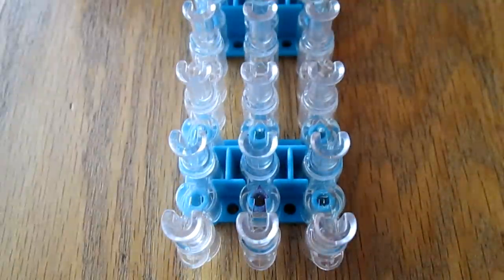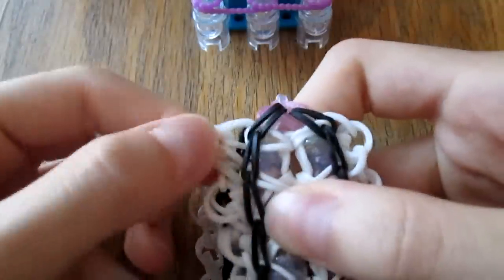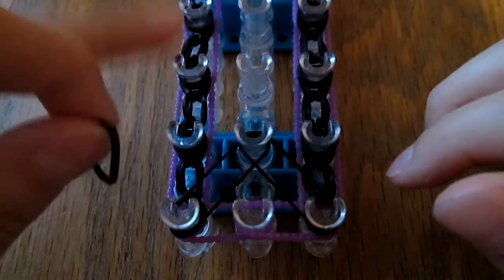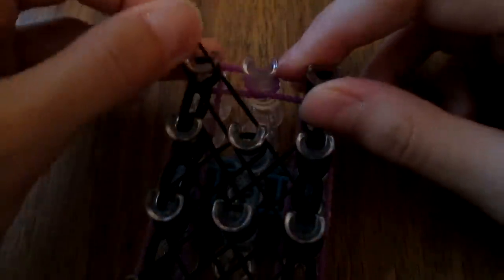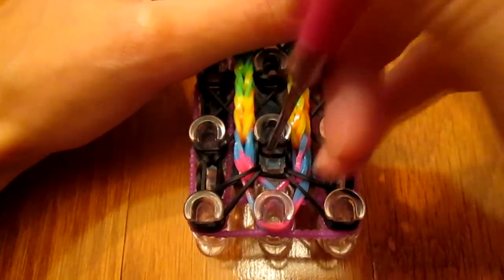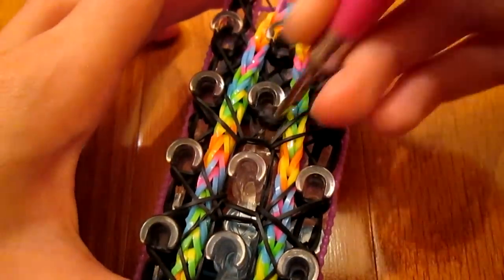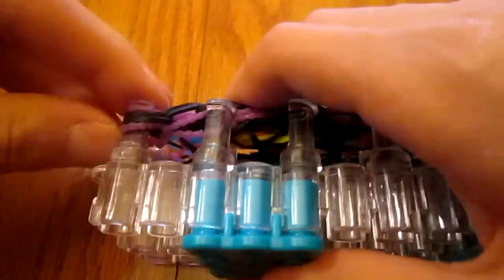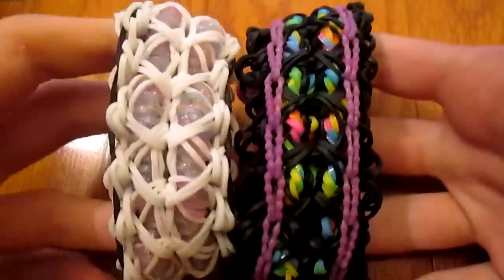Rainbow Loom- Googleplex Bracelet (Original Design)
How to make a Googleplex bracelet with just 1 Rainbow Loom (Or any other loom that can be set like this) enjoy!  This is an advanced level bracelet.